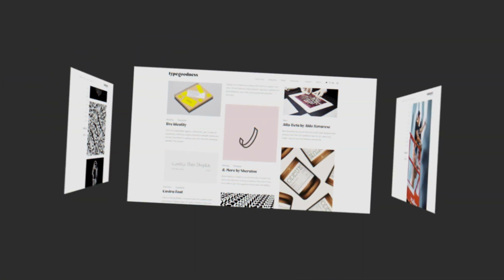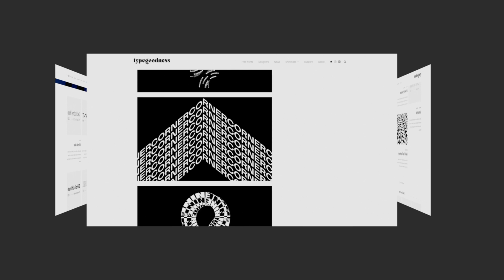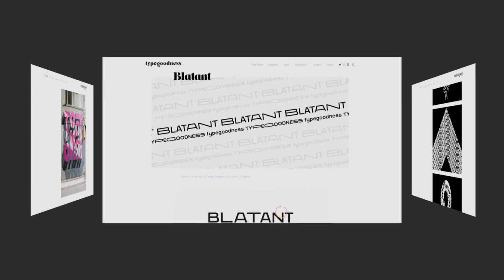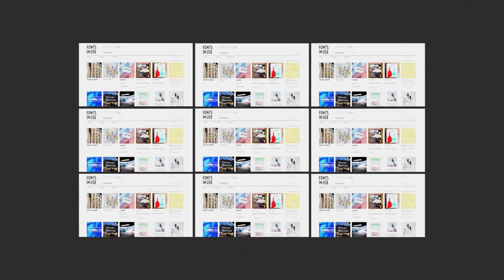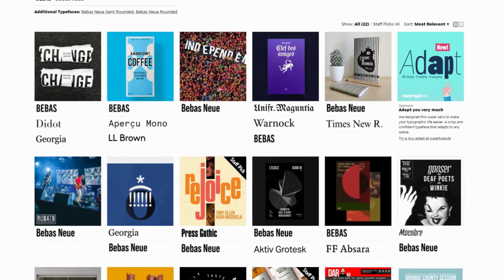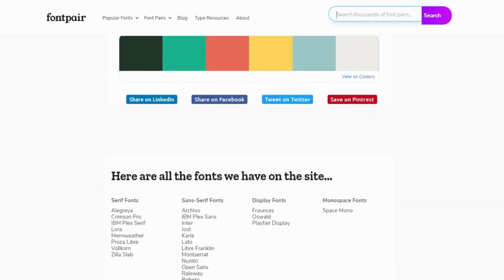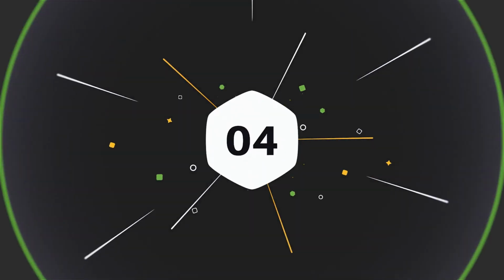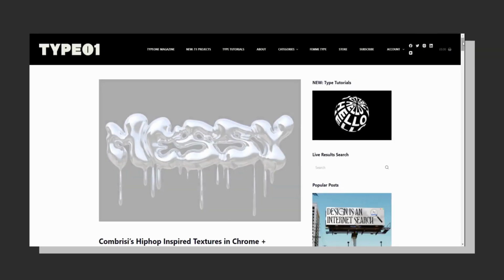The ONLY Typography Inspiration You'll Ever Need! 💯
Does your typography suck and do you feel like you need some hearty typographic inspiration? Todays video will help you with that!

Typography is a really vastly important aspect of graphic design, and if you are getting it 'wrong' or failing to recognise it's importance, then your designs will fall short of the mark.
Sometimes we need real inspiration to get those creative juices flowing, and so good solid typography inspiration is exactly what is needed. You will find all of the websites listed down below, that include free fonts, case studies, instagram accounts, kinetic typography, motion typography and much much more.
Boost your typography and get inspired with todays video :)

🔴  MY GRAPHIC DESIGN COURSE IS OUT NOW!!
My special launch offer price is now £29.98, (usually £249 which is an %88 discount) just follow the link below and use the launch code: SATORI (if it doesn't embed automatically with the link).